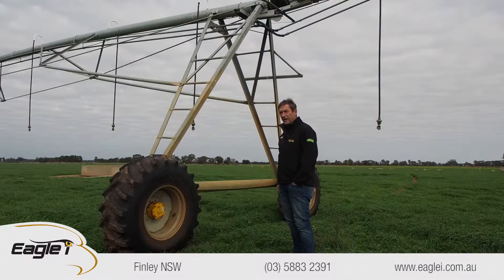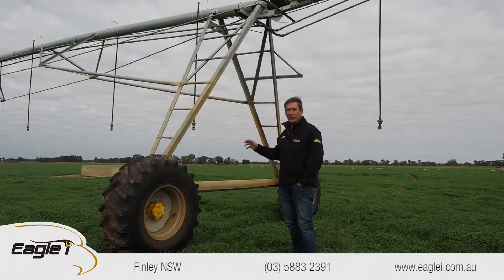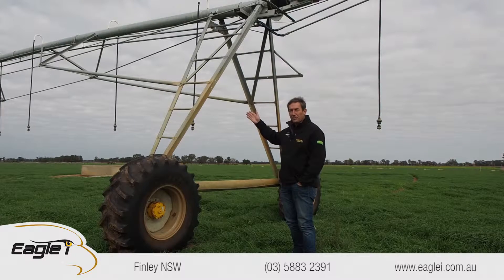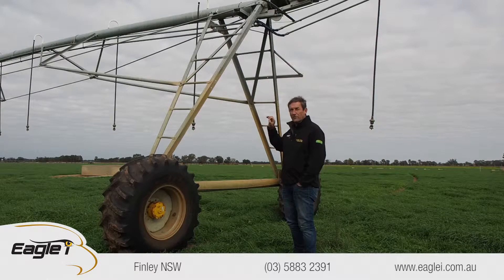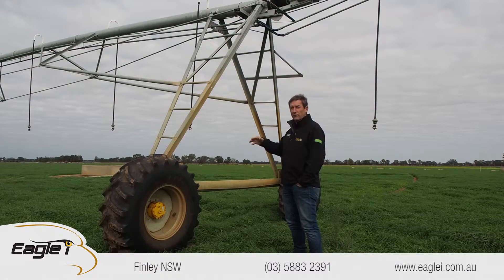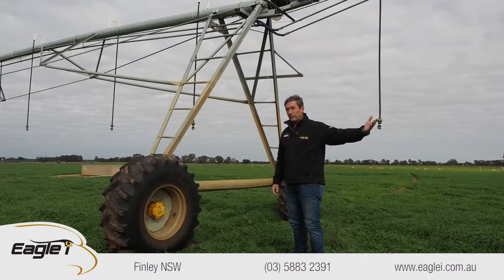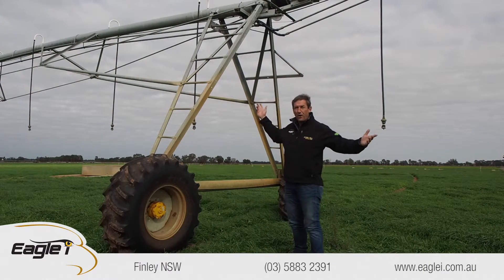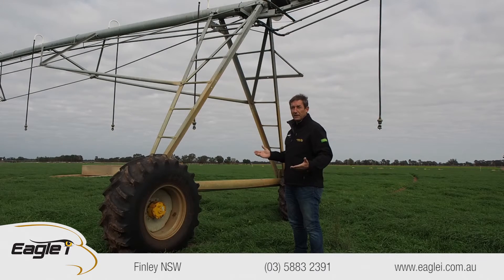T-L hydraulic vs electric by Eagle i Farm Machinery Finley NSW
T-L hydraulic vs electric by Eagle i farm machinery Finley

After 100,000 hours of irrigating their own properties Finley cropping farmer Ian Brunt and his son Peter are experts when it comes to irrigation.

And they choose the United States manufactured T-L Irrigator Systems range of lateral and centre-pivot machines. Ian imported the first T-L Irrigator into Australia in 1985 after visiting the US to specifically find a farm irrigator.